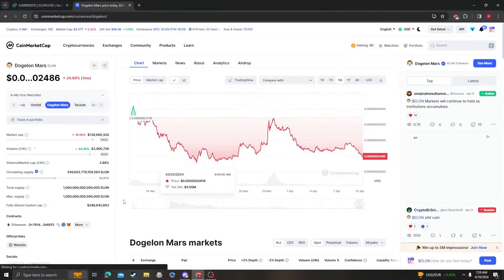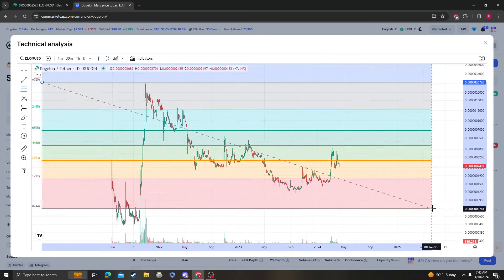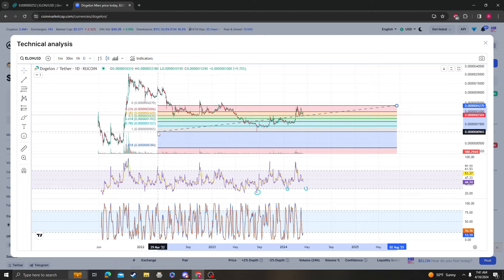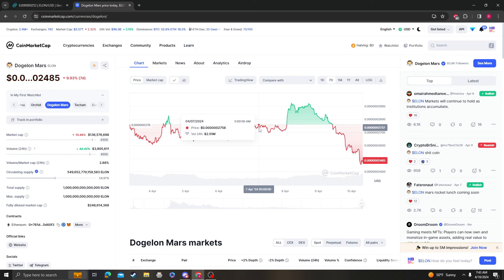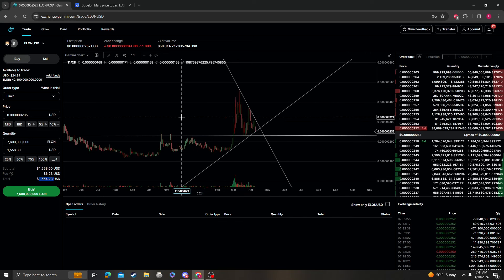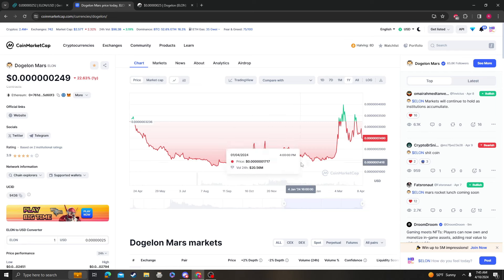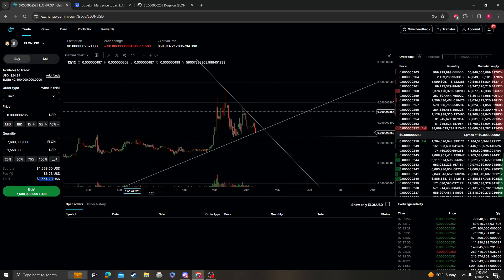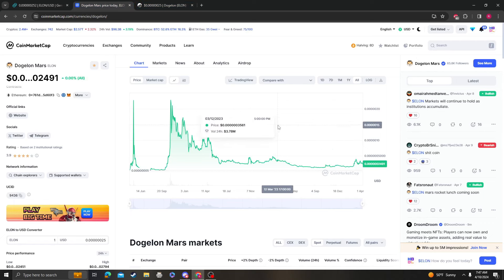Dogelon Mars, ELON NEWS UPDATE, LISTINGS BINANCE INCOMING AND ANALYSIS 04 10 2024